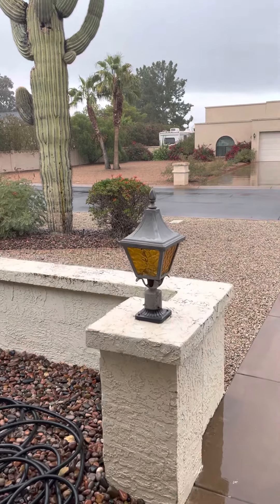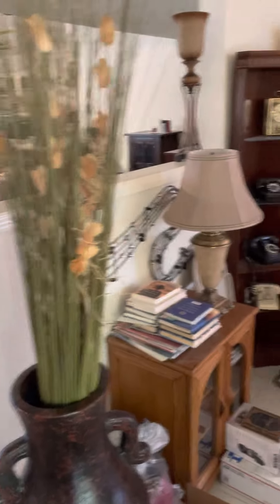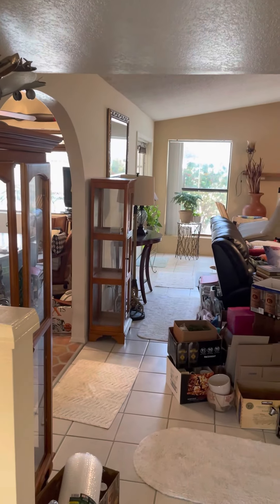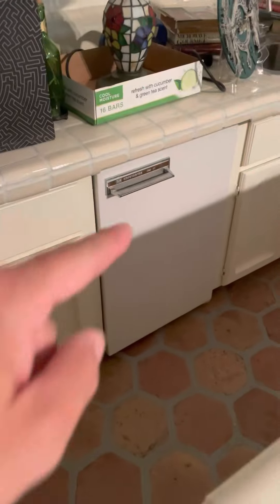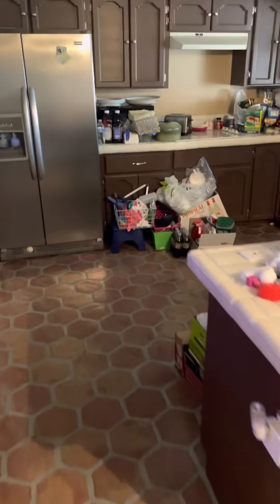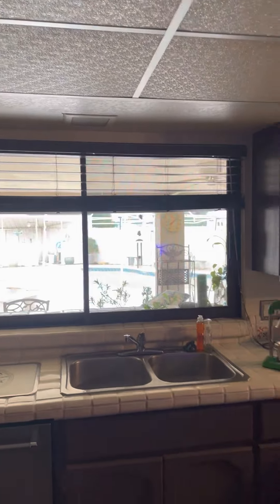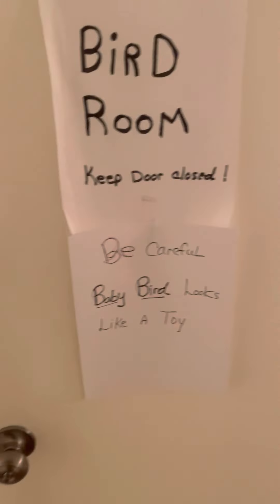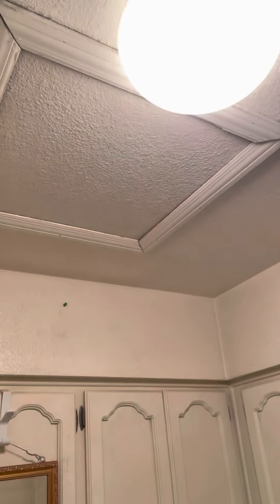November 9, 2022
Saturn Way interior